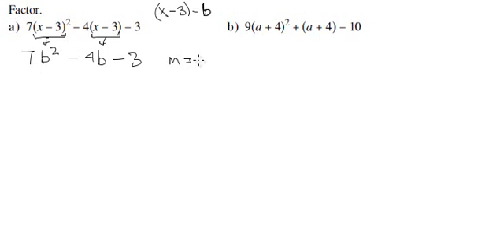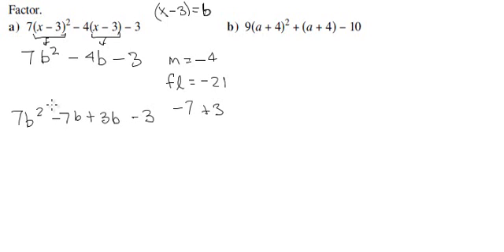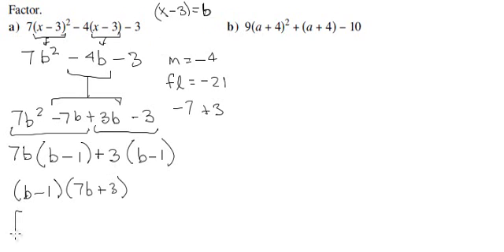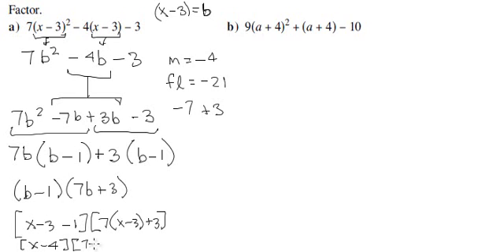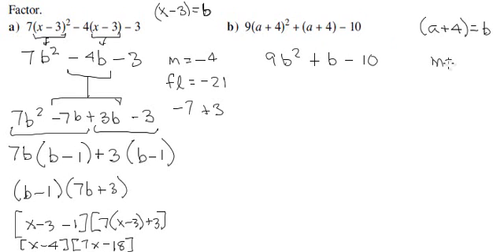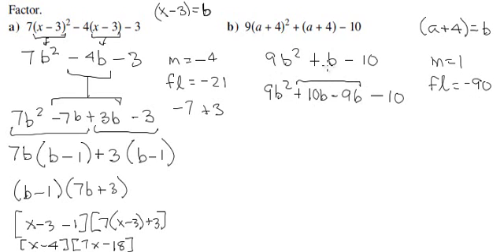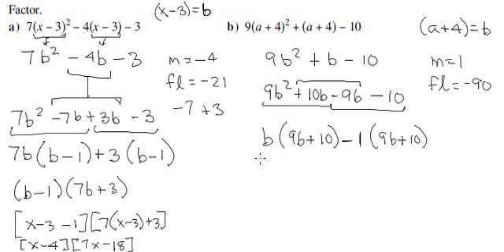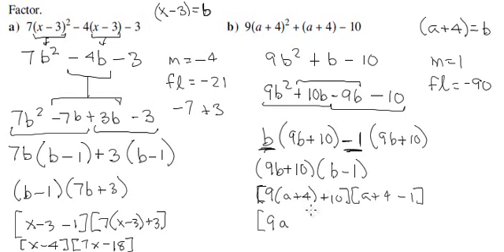3 243 05